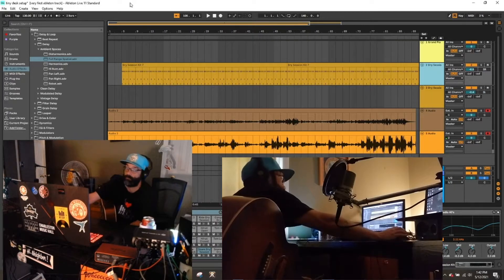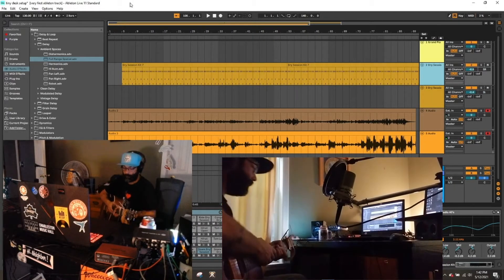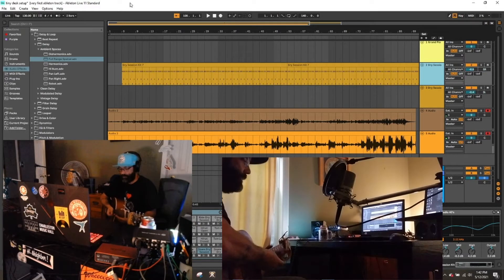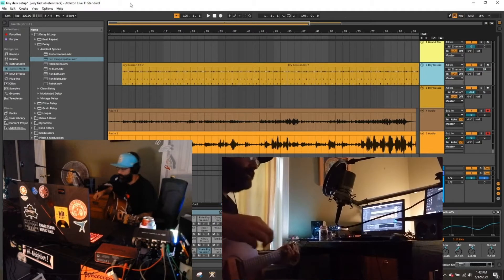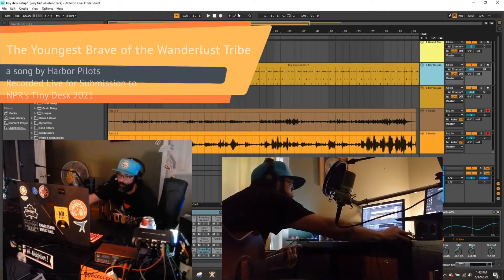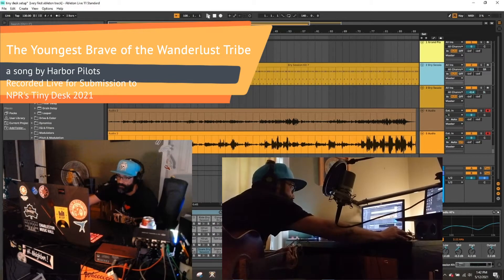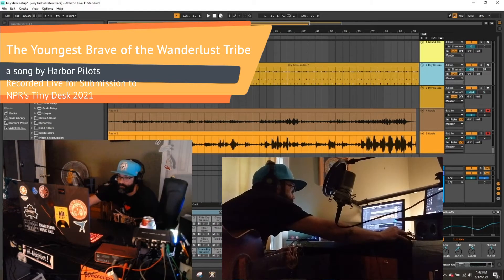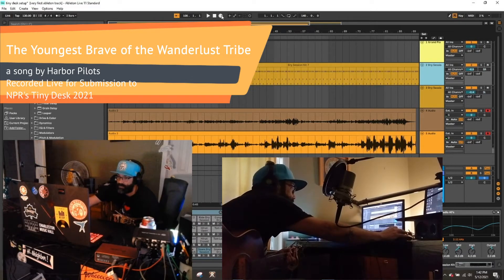Harbor Pilots - "Youngest Brave of the Wanderlust Tribe" for 2021 Tiny Desk Contest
My original song, performed and recorded for submission to the 2021 NPR Tiny Desk contest.

I'm using Ableton Live 11 with a single pre-recorded drum loop, then recording the live direct guitar and the mic you can see in the video.  That "live" recording was synced with the two video sources, I added a bit of reverb, and I uploaded.  There is no audio editing and the only pre-recorded bit was the drum loop.  You can see an audio file in the recording being recorded over because this was the second take of this song.  I only did two takes:  the sound check and this performance.

I hope you enjoy the music.